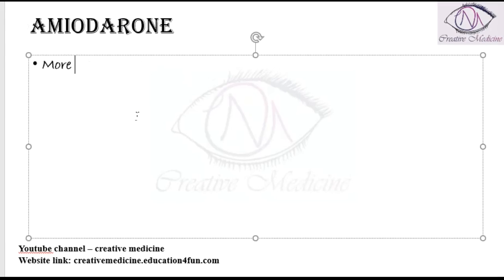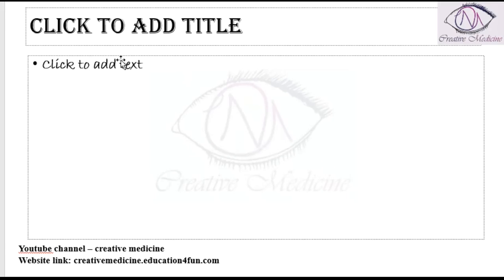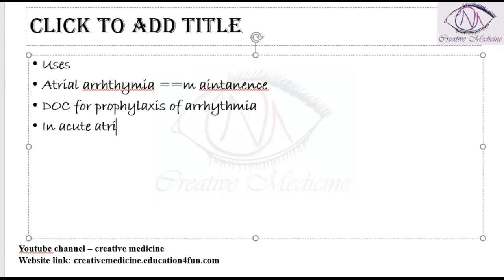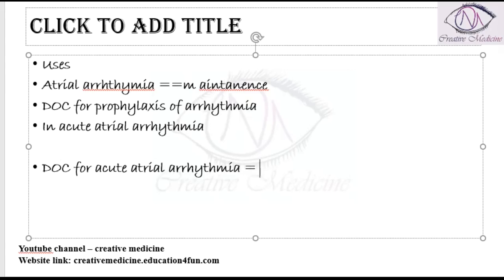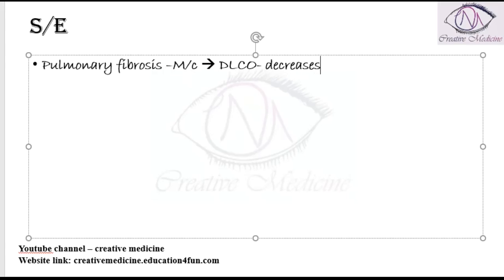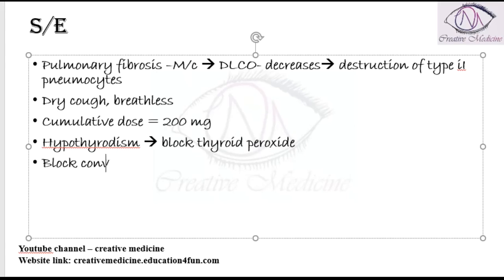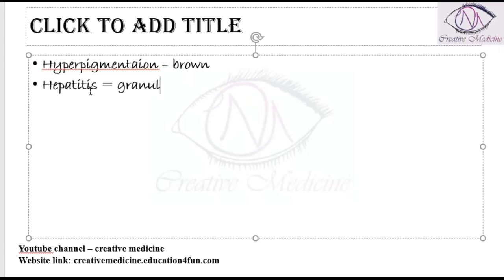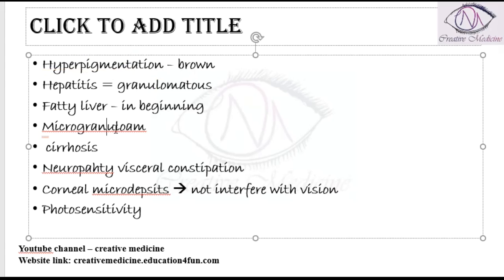Lec 13 Antiarrhythmic Drugs Class III Amiodarone